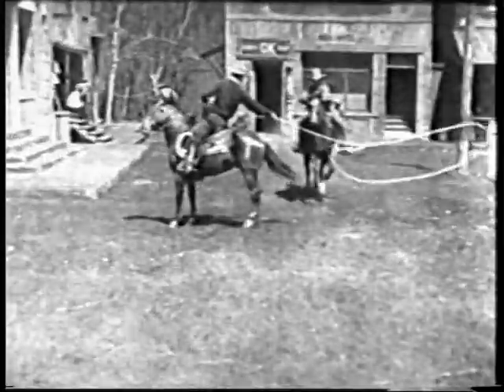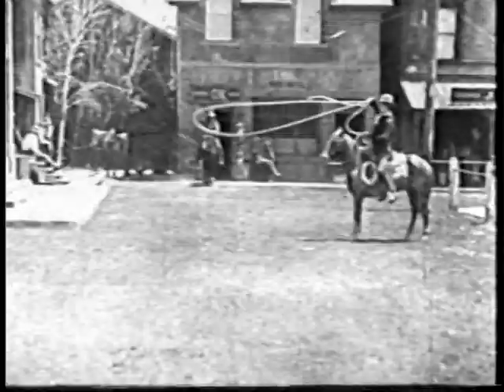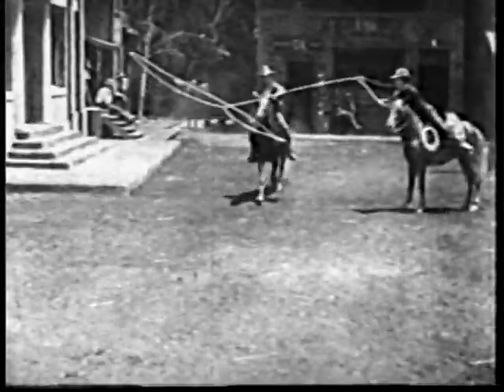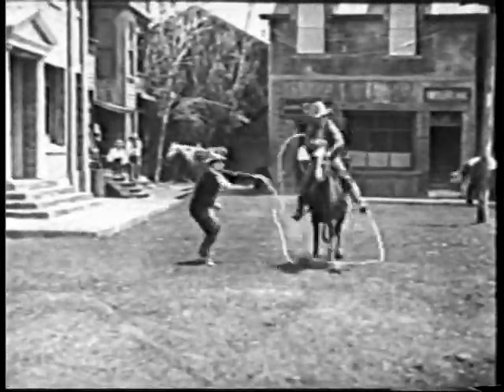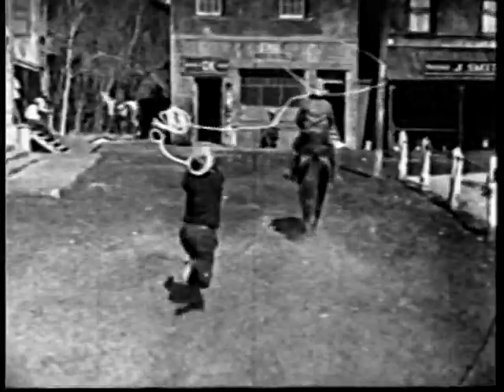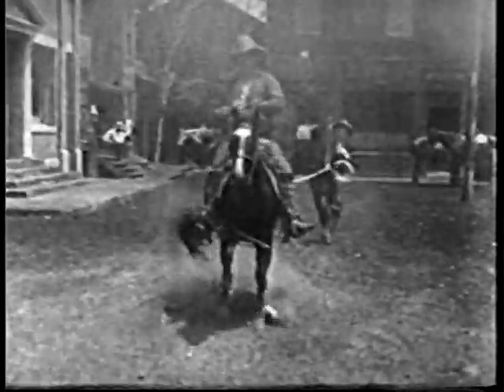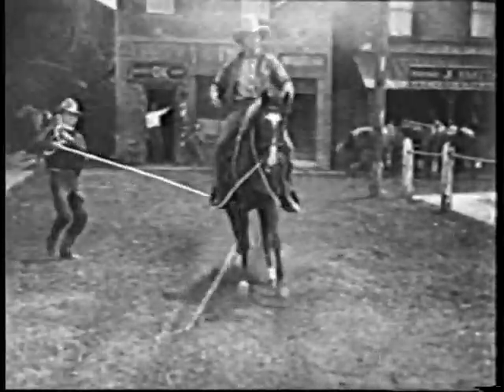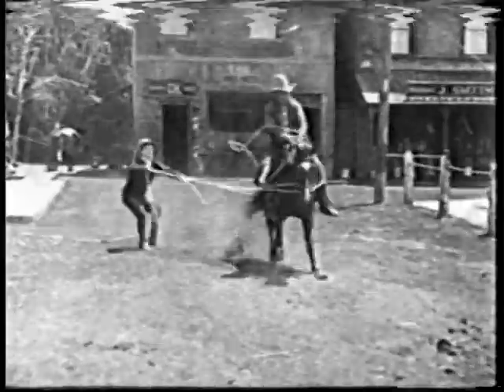Will Rogers - The Ropin' Fool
These are excerpts from Will Rogers' "The Ropin' Fool," a silent film produced by Rogers in 1922 that showcased his trick roping ability. His son, Will Rogers, Jr., would later provide some commentary on the video, which is who you hear narrating.

This film is the property of the Will Rogers Memorial Museums.